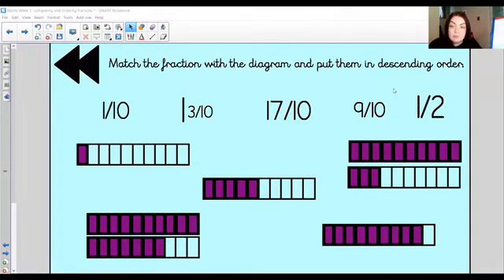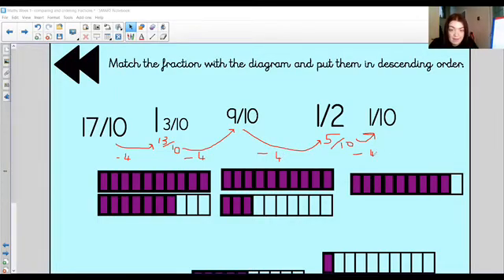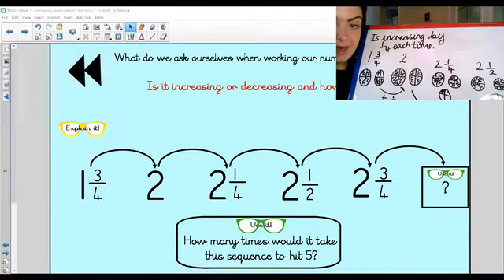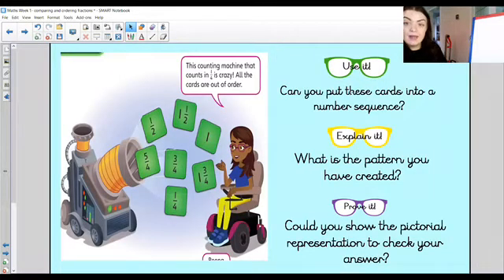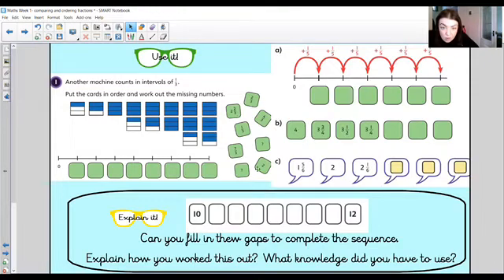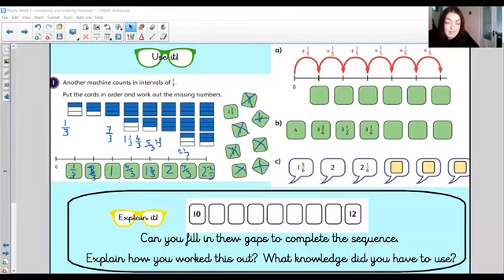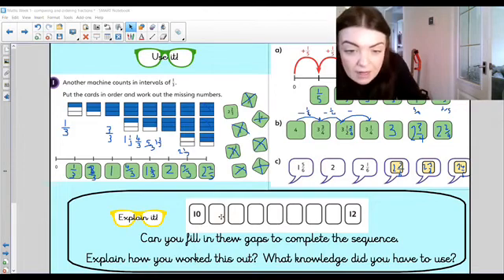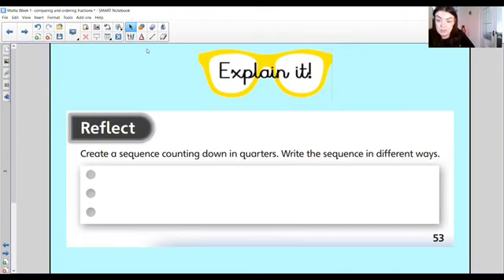Wednesday 24th February Maths